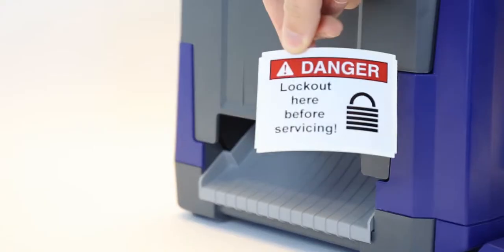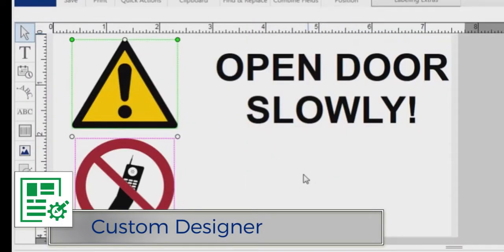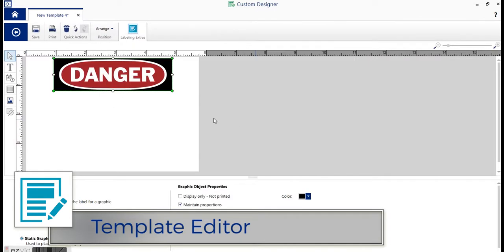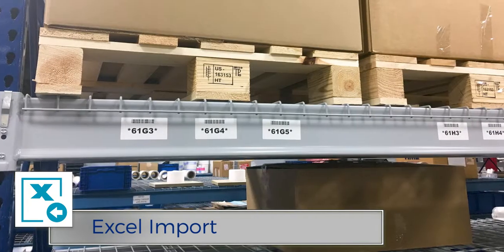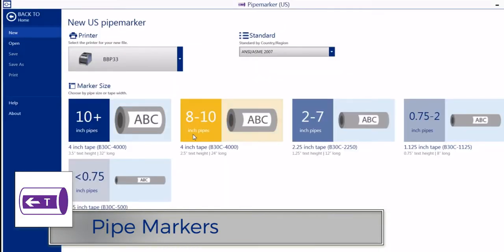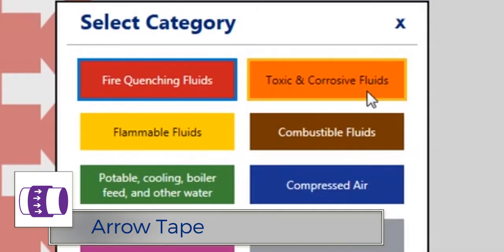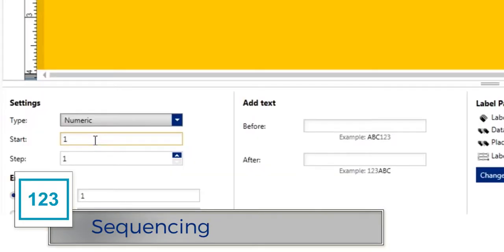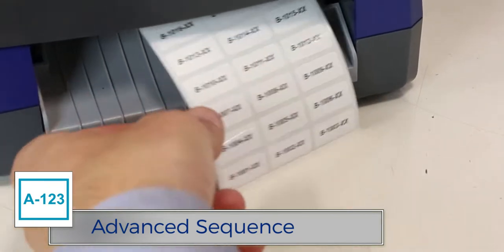Safety and Facility Identification Suite | Brady Workstation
Make colorful visuals to keep your facility safe and compliant with the Brady Workstation Safety and Facility ID software suite. This group of apps helps you create signs, labels, pipe markers and lean visuals. Use predefined templates or customize to suit your needs.